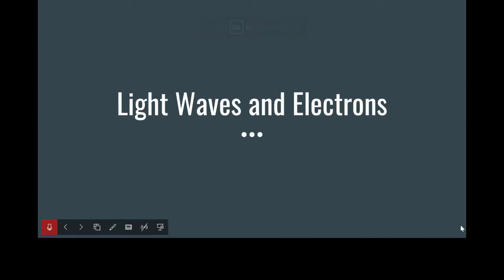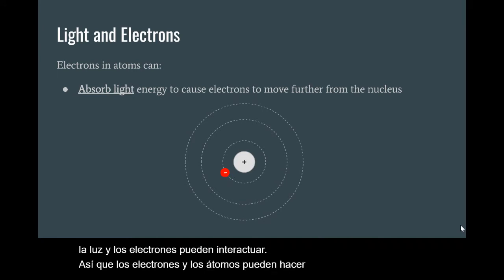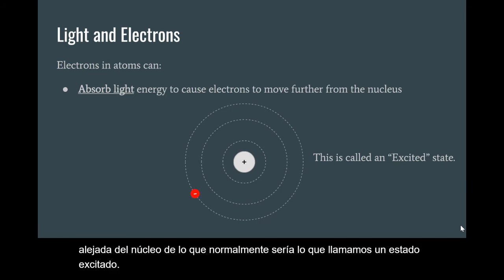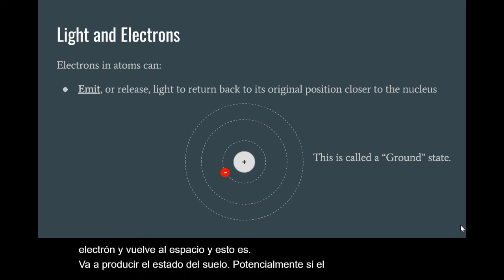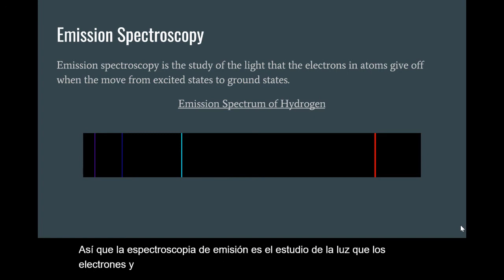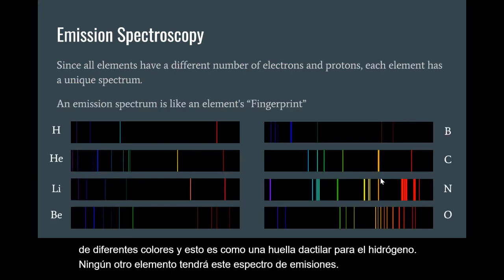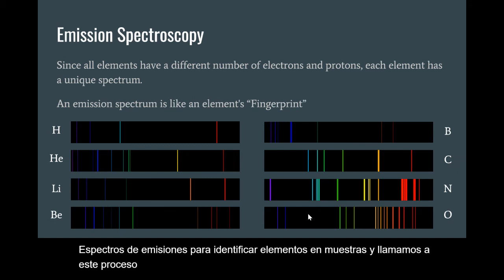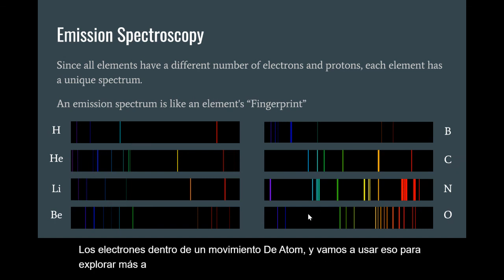Unit 1: The Atom - Light and Electrons - Emission Spectroscopy